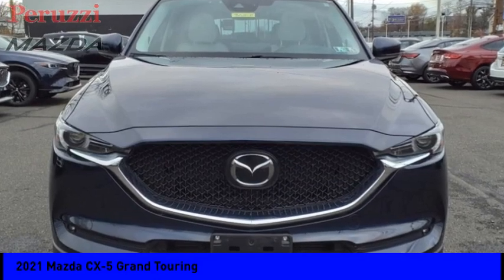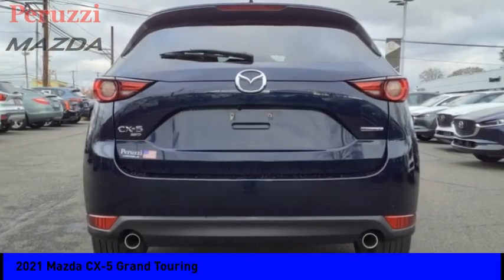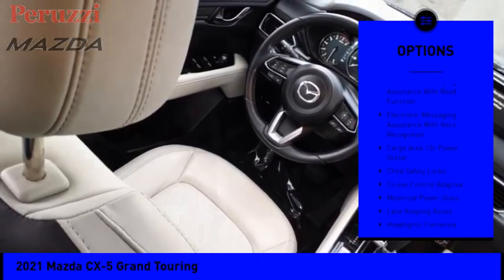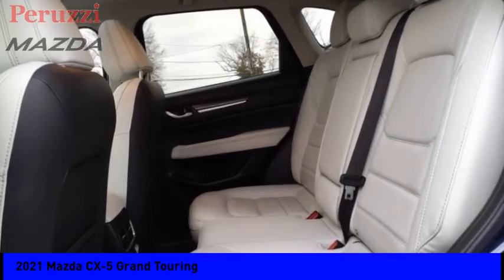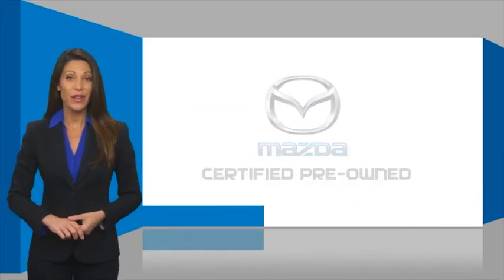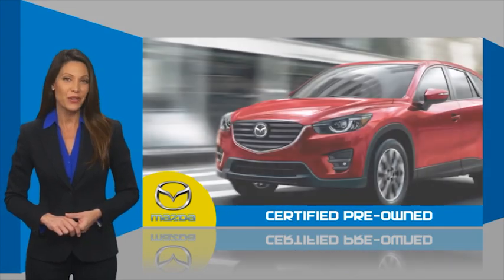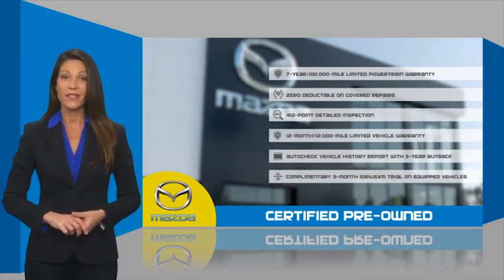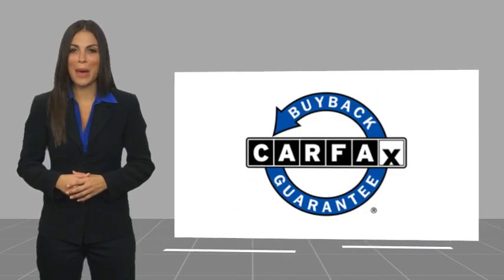2021 Mazda CX-5 Fairless Hills PA 3021P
2021 Mazda CX-5 Grand Touring

Peruzzi Mazda
140 Lincoln Highway

Clean CARFAX. CARFAX One-Owner.Mazda Certified - 7yr 100,000mi Warranty - IIHS Top Safety Pick Award - Premium Package - Heated Steering Wheel - Heads Up Display - Heated Rear Seats - Leather Heated & Cooling Front Seats - Sunroof - Bose Sound System - Power Liftgate - Auto Dimming Mirror - Apple Carplay & Android Auto Compatible - Navigation Compatible - Rain Sensing Wipers - Radar Cruise Control - Lane Departure Warning - Lane Keep Assist - Smart Brake Support with Pedestrian Detection - LED High Beam Control - Blind Spot Detection - Back Up Camera - Dual Climate Control - LCD Display - All Wheel Drive - Keyless Entry - Push Button Start and more. A Mazda Master Certified Technician performed a 160pt vehicle inspection. A copy of all service work is available upon request. Low interest rates available through one of our 30+ lenders. One Year of complimentary Oil Changes included on every Peruzzi Vehicle Purchase!Mazda Certified Pre-Owned Details:  * Powertrain Limited Warranty: 84 Month/100,000 Mile (whichever comes first) from original in-service date  * Roadside Assistance  * Vehicle History  * 160 Point Inspection  * Includes Autocheck Vehicle History Report with 3 Year Buyback Protection. 3 month SiriusXM trial subscription.  * Limited Warranty: 12 Month/12,000 Mile (whichever comes first) after new car warranty expires or from certified purchase date  * Transferable Warranty  * Warranty Deductible: $0